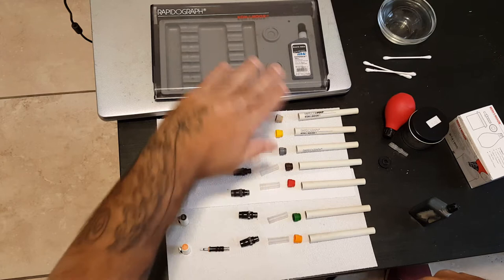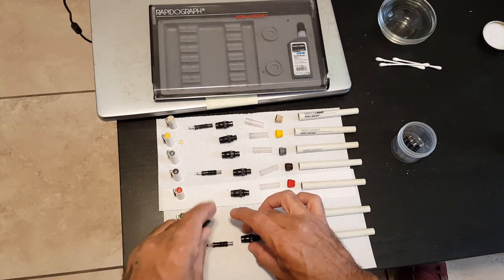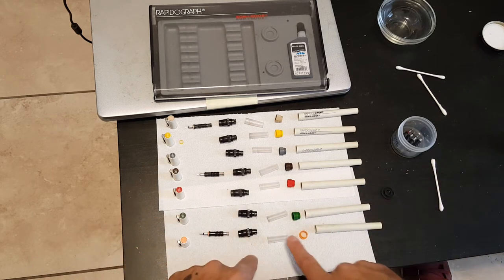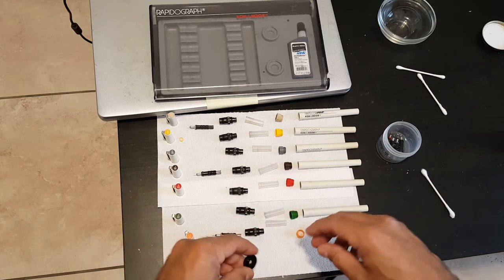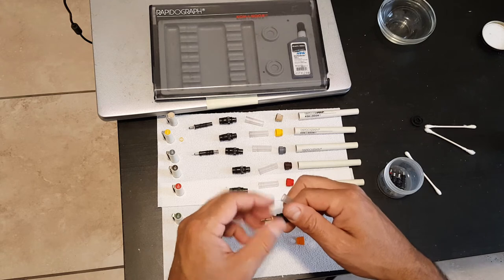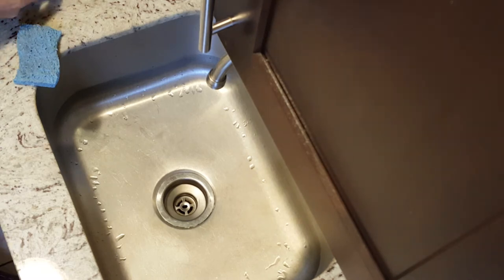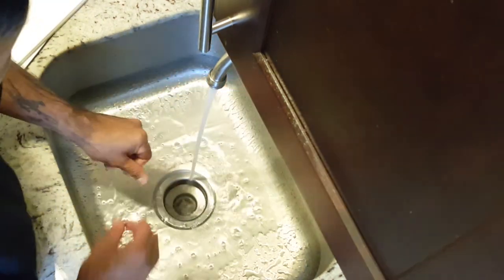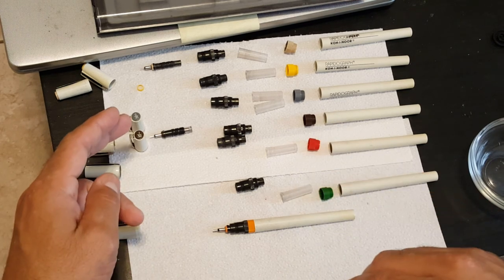Notes on how I cleaned my Rapidograph technical pens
I had already went through most of the process, when I decided to make a video about it.